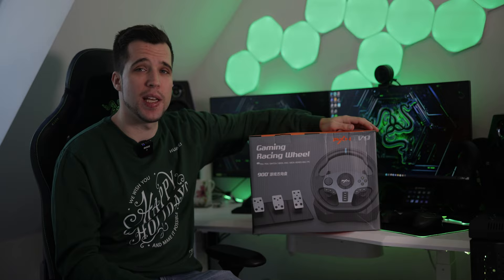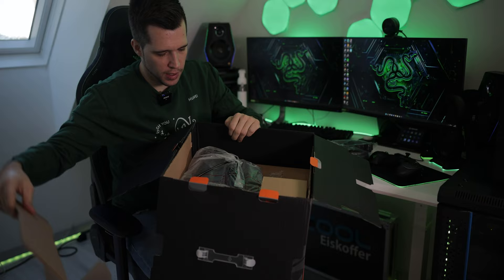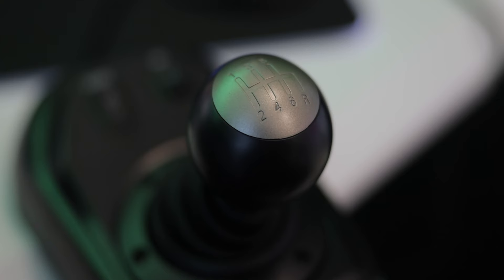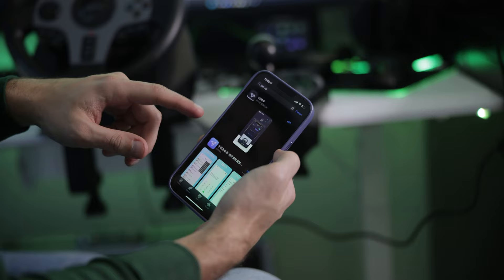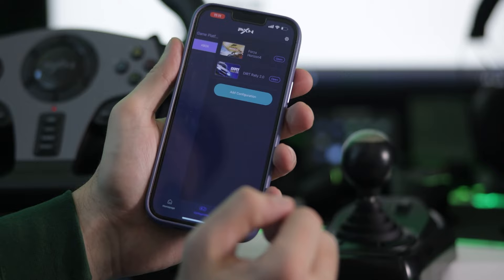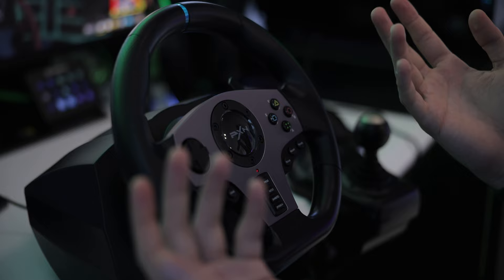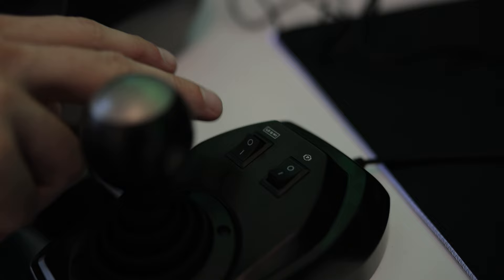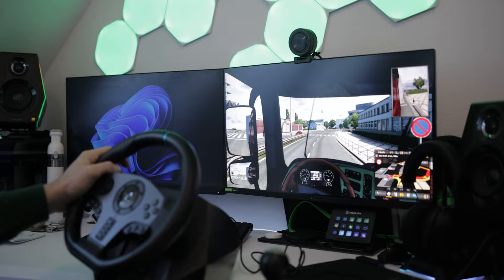PXN V9 Racing Wheel Set Review - Best Budget Gaming Racing Wheel 2022 ?!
The PXN V9 Racing Gaming Steering Wheel looks really great for the low price. But how good is it ?
US -- UK DE
↓↓↓↓↓↓↓↓↓↓↓↓↓↓ open up for more info ↓↓↓↓↓↓↓↓↓↓↓↓↓↓

This is a very solid, non-force feedback wheel. Compared to other wheels with no force feedback, the PXN V9 not only vibrates to increase immersion but also comes with an included H-pattern shifter and a three-pedal pedal set.